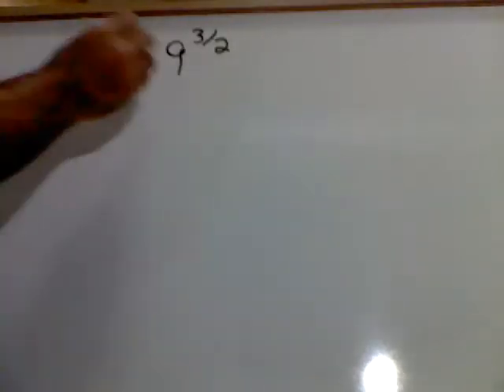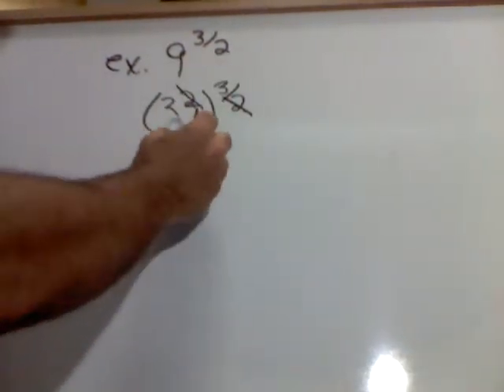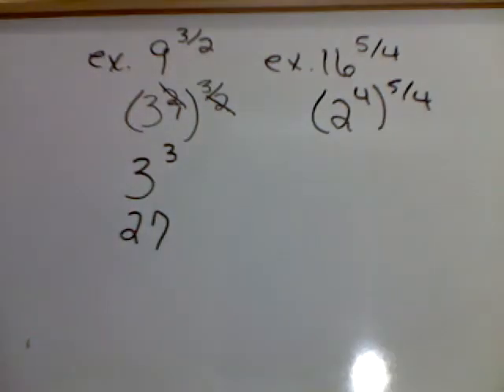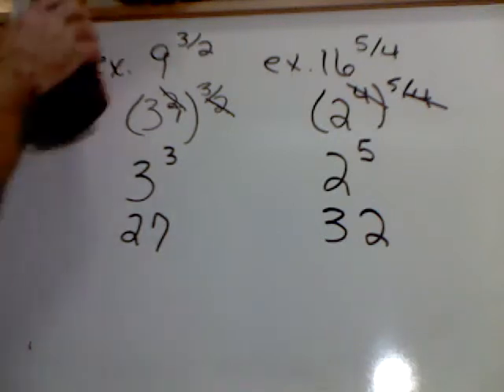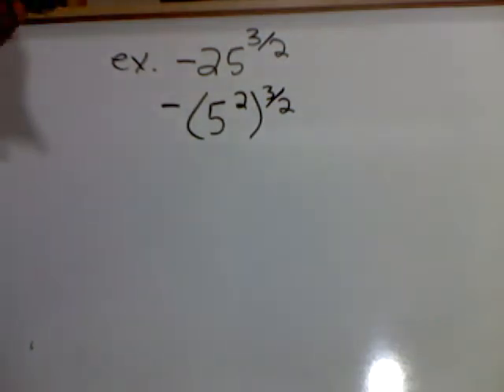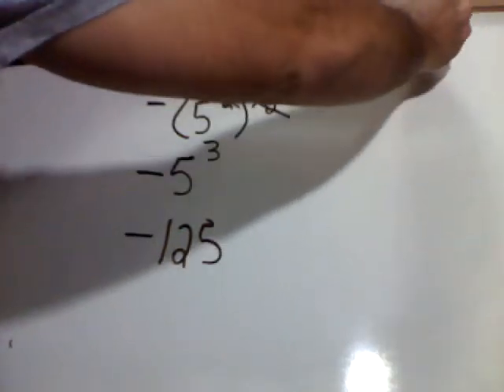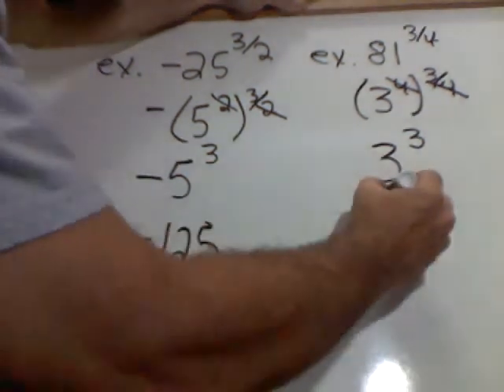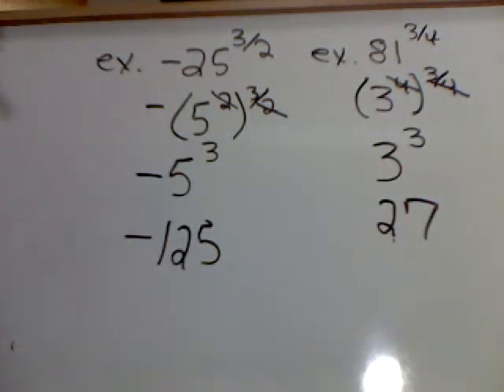Eugene Rathfon Simplifying Expressions with Fractional Exponents.wmv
Eugene Rathfon shows how to simplity expressions containing fractional exponents.